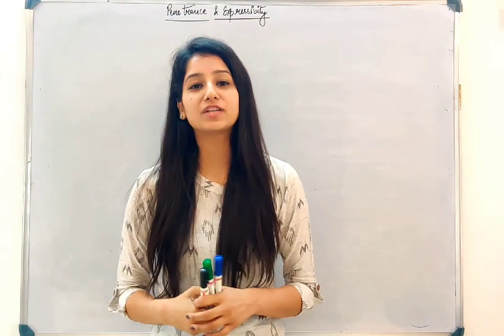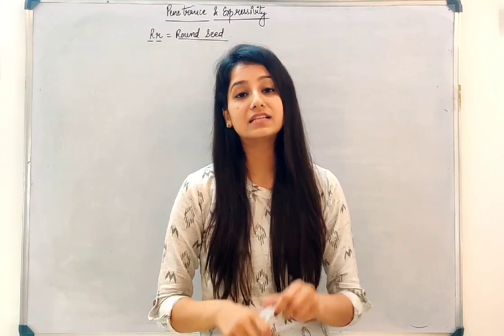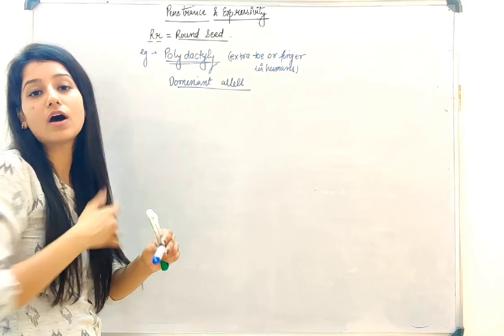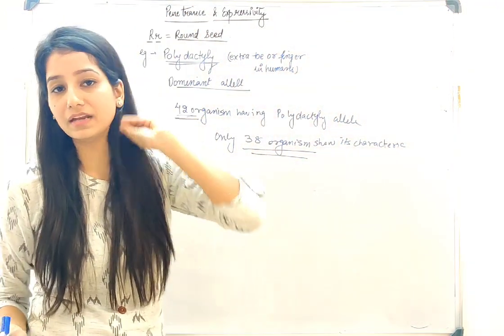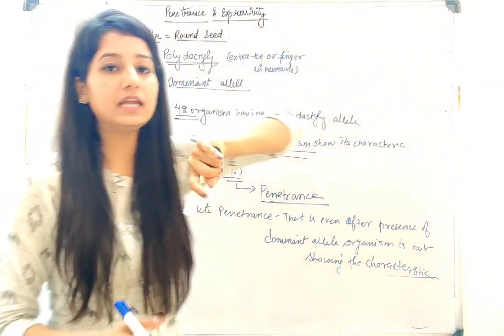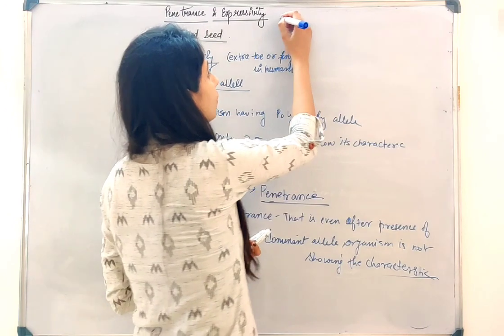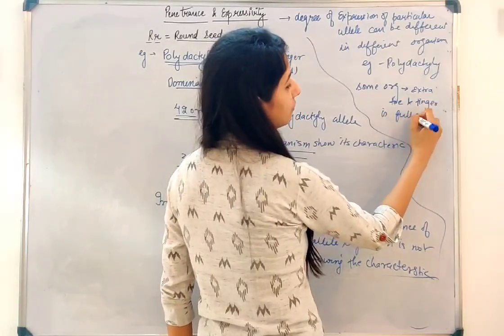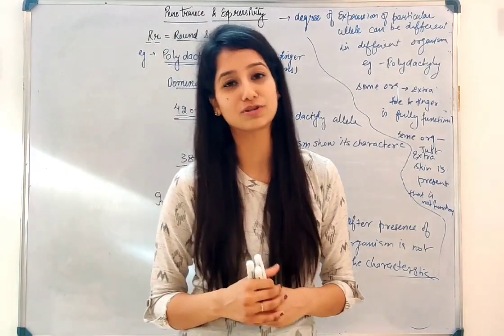PENETRANCE AND EXPRESSIVITY|GENETICS-PART 3rd|CSIR NET JRF|GATE|LIFE SCIENCE|inheritance Biology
Easy Explanation of PENETRANCE and EXPRESSIVITY -Genetics.